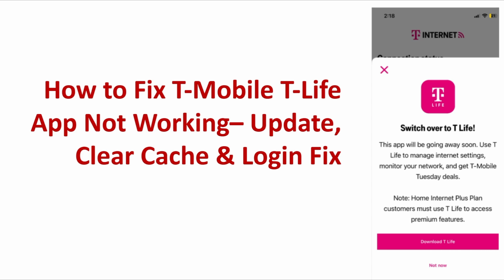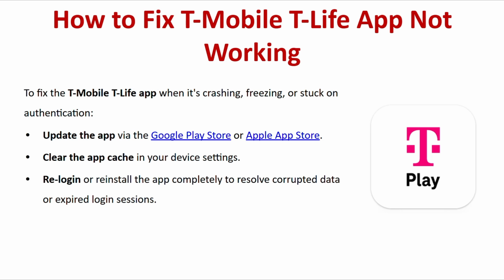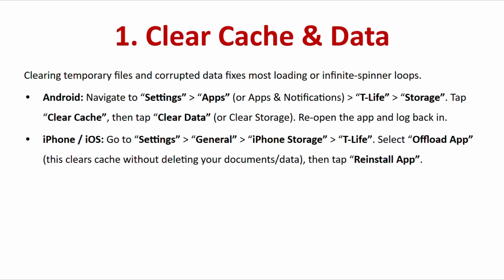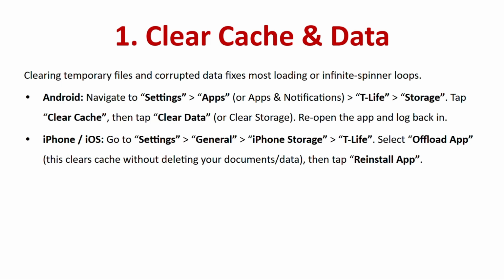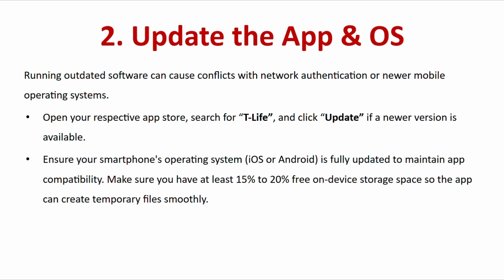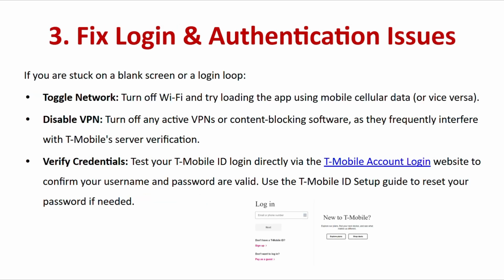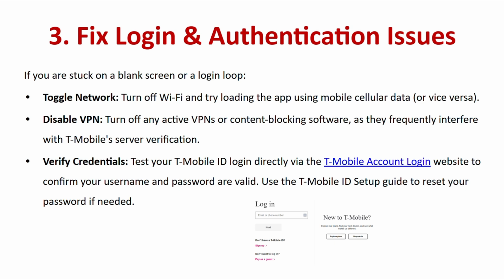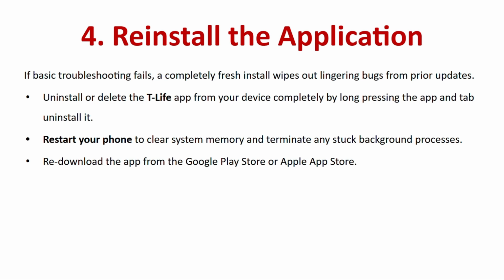How to Fix T-Mobile T-Life App Not Working – Update, Clear Cache & Login Fix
If the T-Mobile T-Life app is not working, this video shows simple ways to fix it. Learn how to update the app, clear the cache, fix login issues, and get the app working again. Follow these quick troubleshooting steps to solve common T-Life app problems on Android and iPhone.